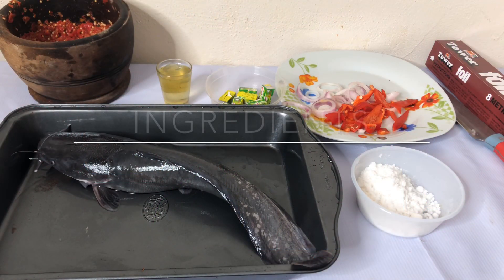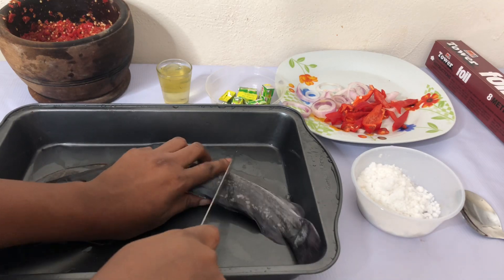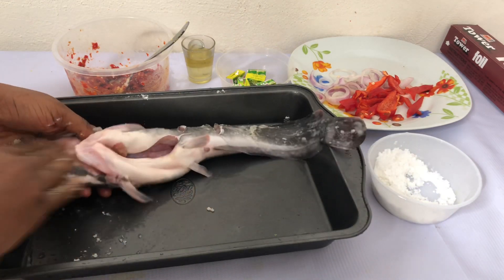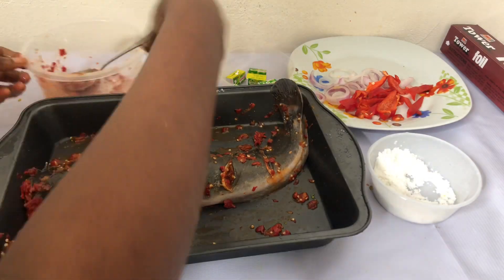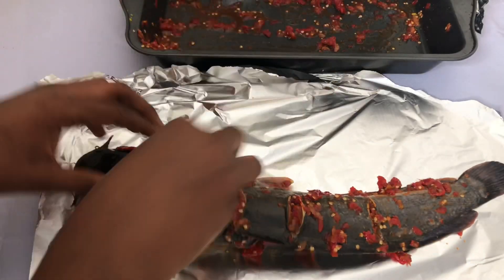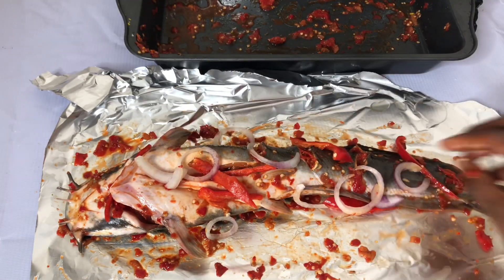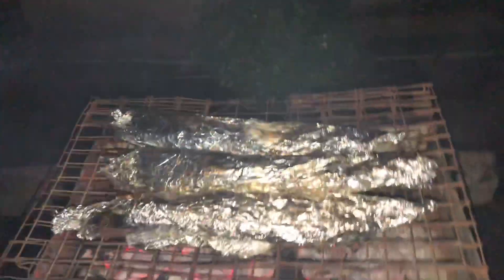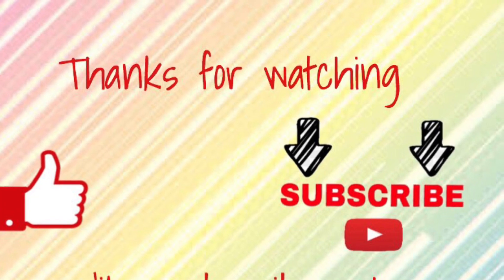HOW TO MAKE BARBECUE CATFISH ! GRILL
Shared Easy way to Make BBQ Fish from home...